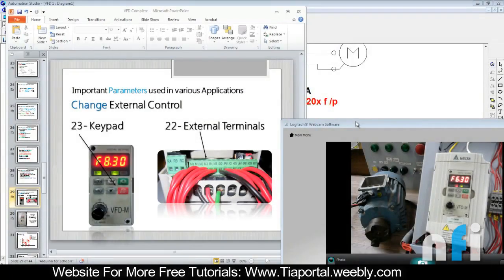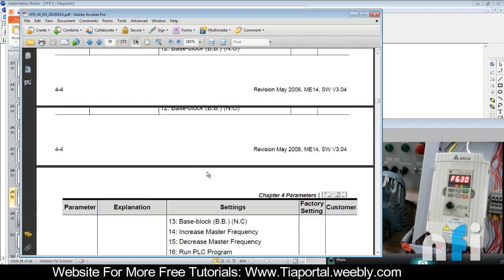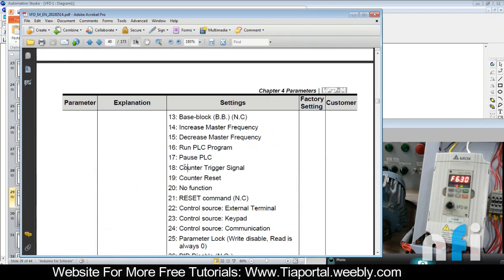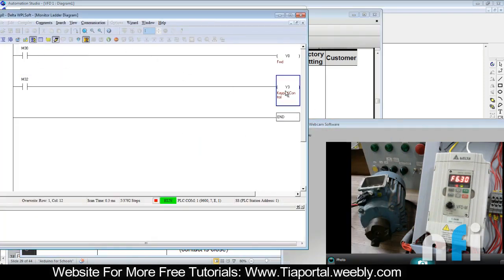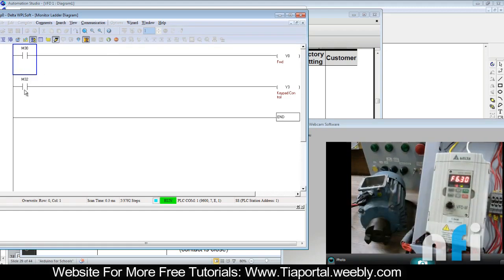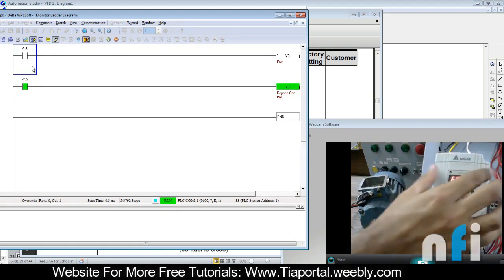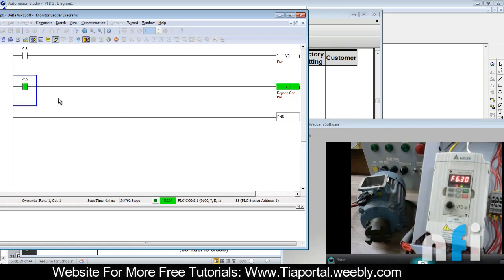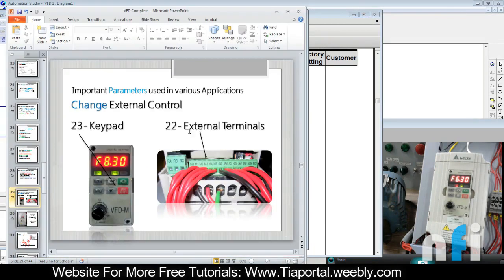17- How To Change External Source in Delta VFD